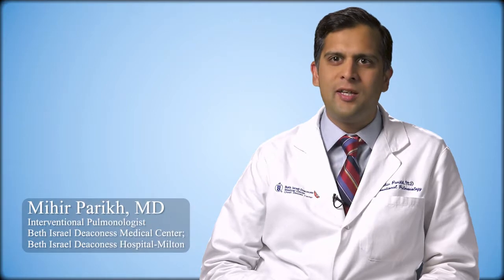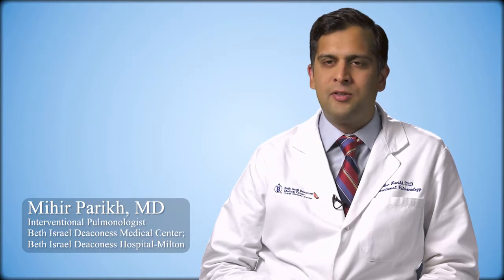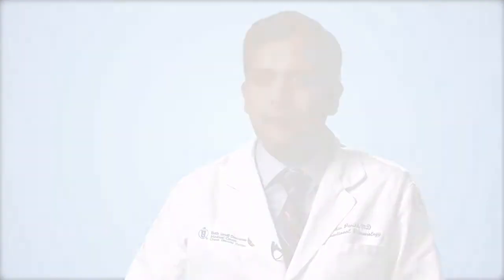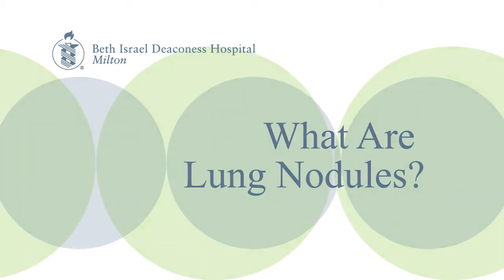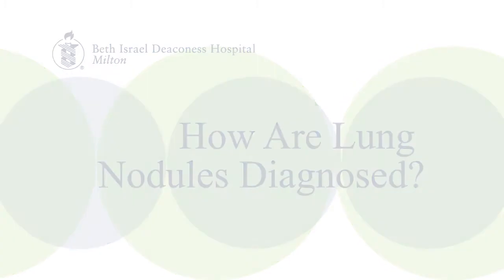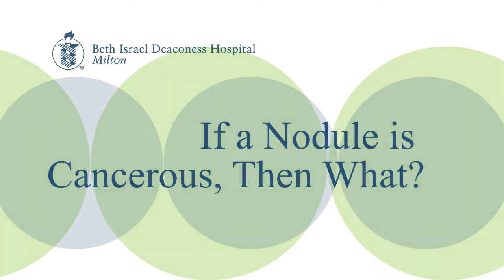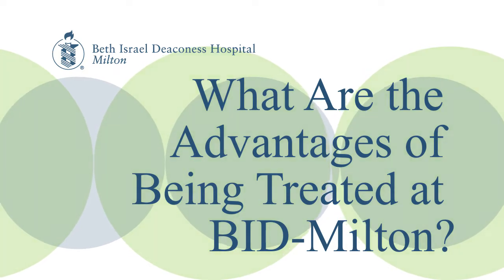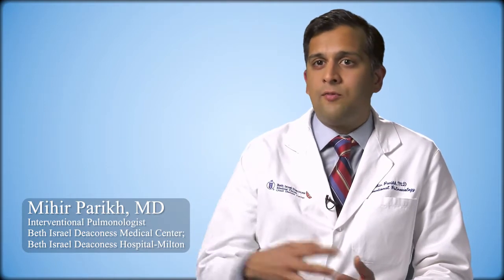What are Lung Nodules?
Beth Israel Deaconess Hospital-Milton Interventional Pulmonologist Mihir Parikh, MD, explains what lung nodules are and treatment options that are available.